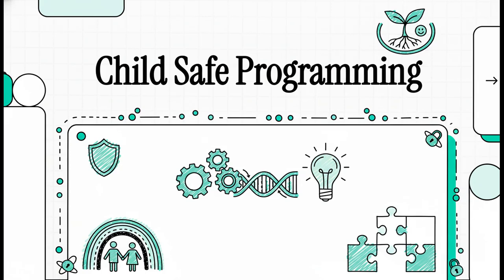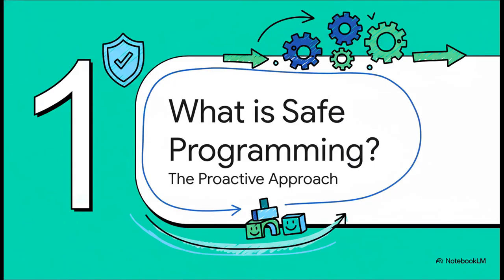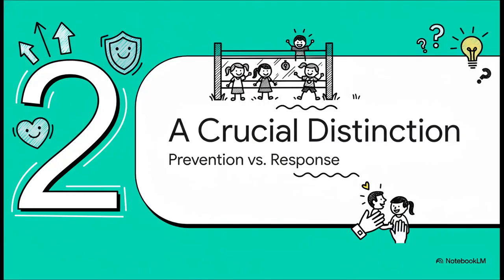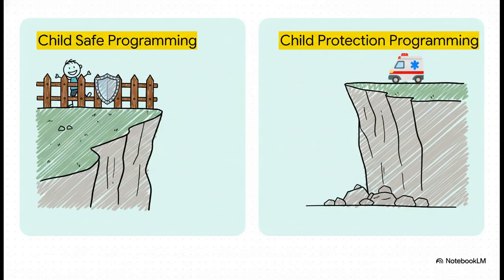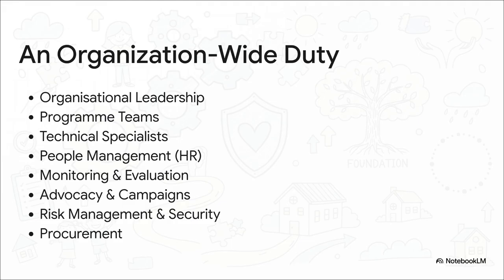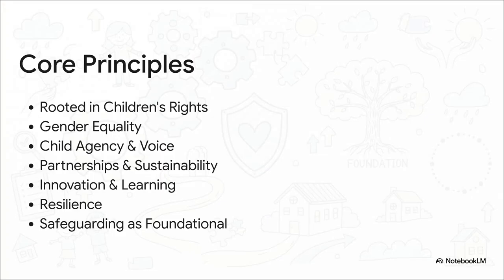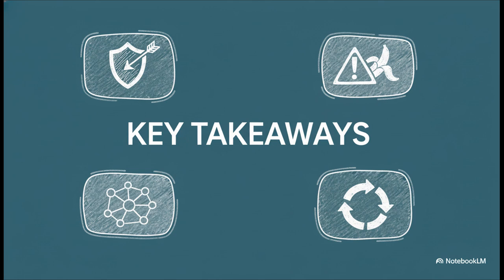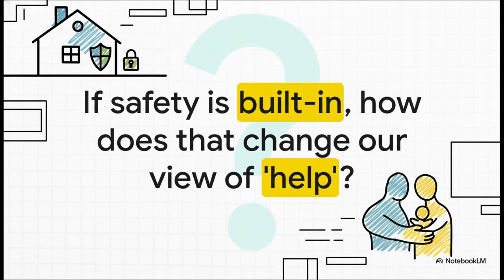Intro to Safe Programming and Child Safeguarding Across All Operations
This video explains the mandatory guidelines for integrating child safety and safe programming into every phase of organizational operations—from project design and implementation to monitoring and closure.

Safe programming is a shared responsibility across all sectors and departments. Rather than being limited to child protection programs, these standards ensure that all activities actively prevent harm to children by embedding risk management and protective measures into budgets, staffing, and field operations.

The video highlights the importance of accountability to children, cross-departmental collaboration, and proactive risk mitigation. It also emphasizes the responsibility to pause or stop activities if risks to children become unacceptable. By placing child welfare at the center of organizational integrity, safe programming strengthens program quality, supports human rights, and contributes to sustainable development.

Key topics covered:

What safe programming means in practice

Integrating child safeguarding across project cycles

Risk management and protective measures

Accountability to children and ethical responsibility

Cross-functional collaboration and decision-making

When and how to halt activities to prevent harm